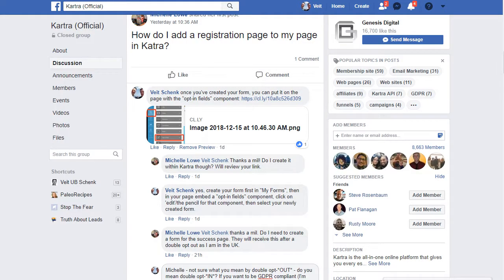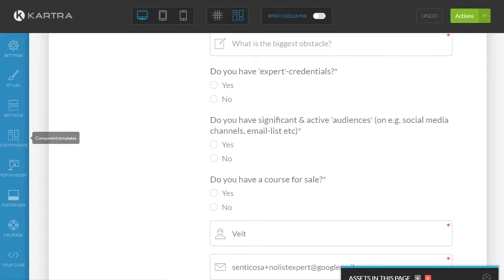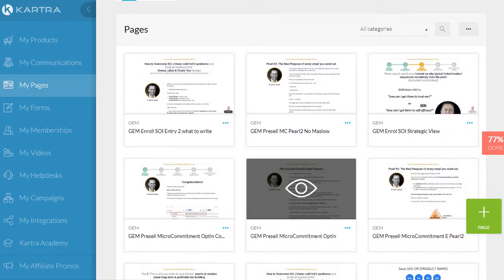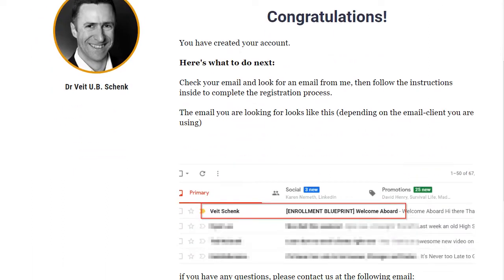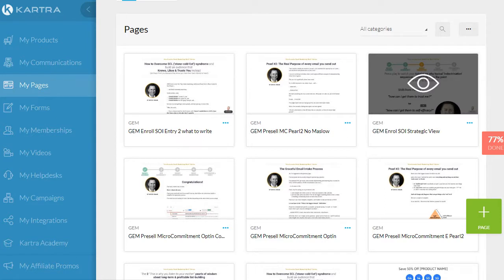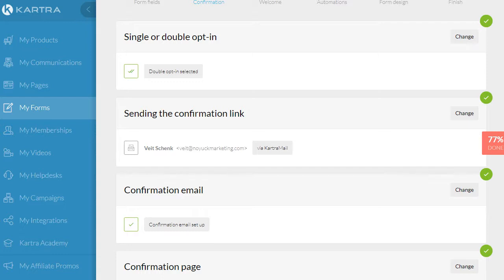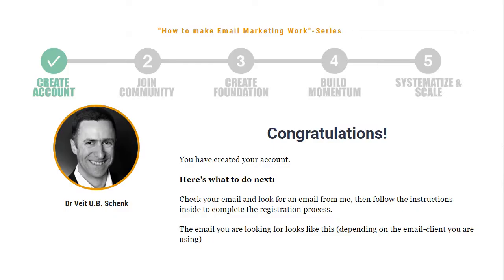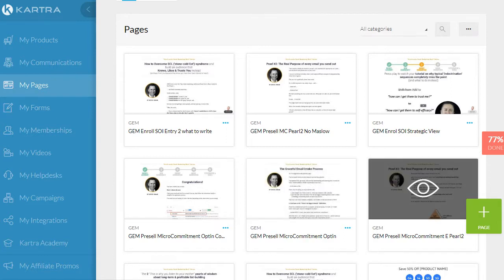How to create and use a form in Kartra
quick demo of how to build & use forms (including double-optin & GDPR compliance) in Kartra.

if you want to see it in action, here's the page I'm sharing with in the video